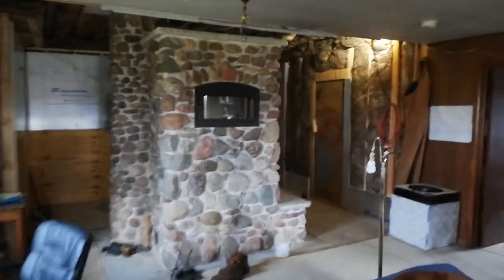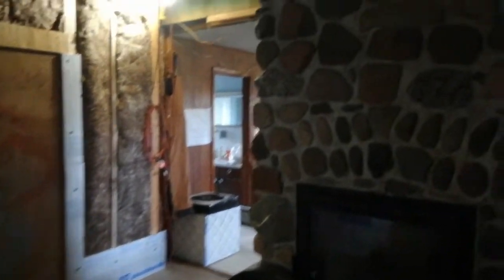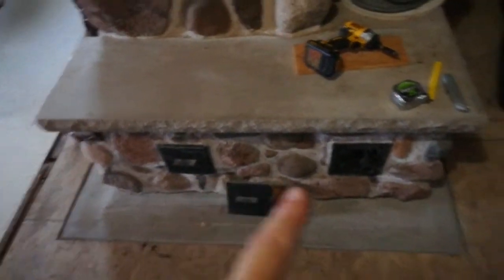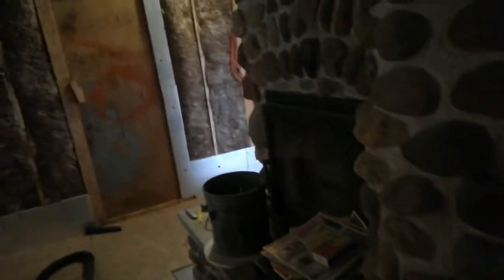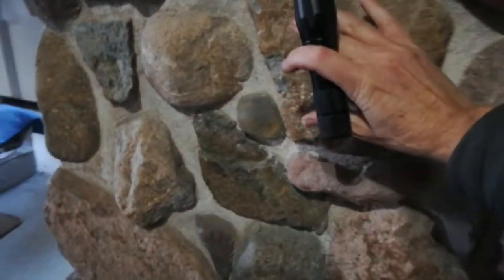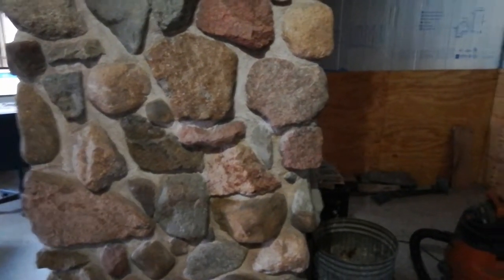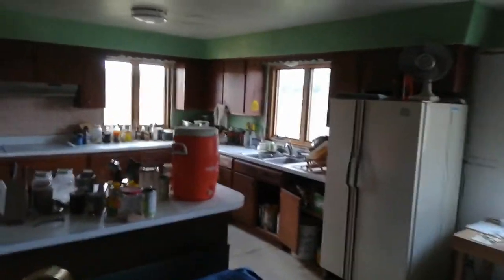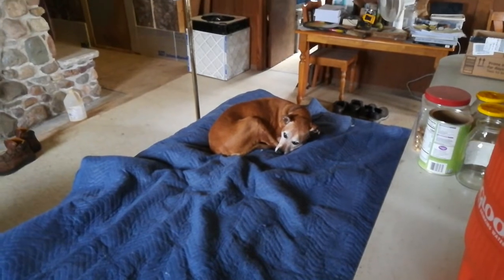Masonry Heater clean out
I built this heater in 2017, before I got into the, let's call it, farm equipment repair and maintenance business. I have a couple of earlier videos on the channel about the building process that I'll link to later.